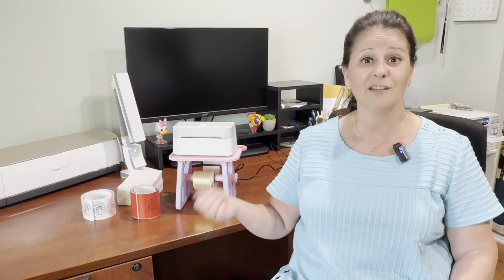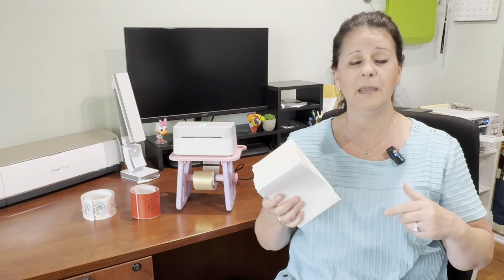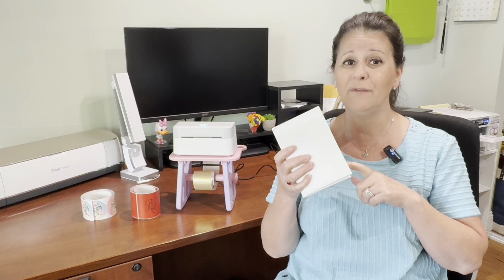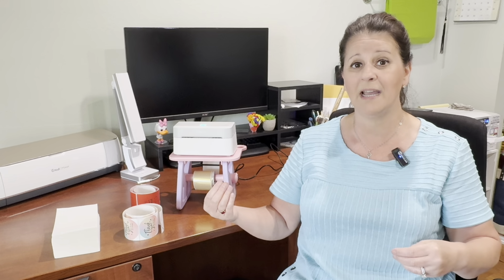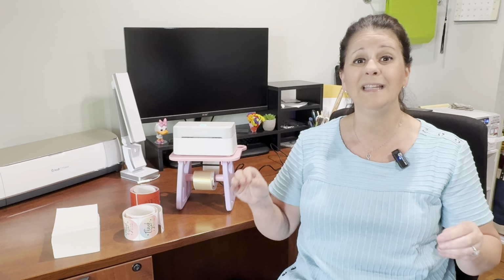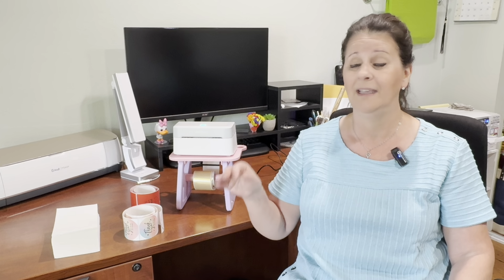Munbyn Thermal Printer with Bluetooth Review, How It Works for My Small Business packaging,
Quick and Easy Setup: This bluetooth thermal label printer offers seamless connectivity with no downloads needed. Enjoy 24 months of expert tech support—double the industry standard—and driver-free integration with FedEx, UPS, USPS, Amazon, Shopify, Etsy, and eBay to streamline your workflow.

Save on Long-Term Costs: Designed as a durable thermal printer, it lasts up to 970,000 labels—six times more than ordinary devices. Its professional-grade engineering ensures a near-zero jam rate less than 0.01%, maximizing productivity while minimizing waste and errors, saving you money long-term.
DAC Dynamic Algorithm Tech: As the first thermal shipping label printer with a 4-inch DAC chip, it auto-calibrates to eliminate 99.8% of label misalignment and delivers military-standard precision for flawless packaging and shipping labels.

Enhanced Clarity: Built for professional-grade output, this shipping label printer ensures 0.1 mm font legibility. It’s ideal for creating crisp monochrome labels, including return slips, inventory tags, home organization stickers, and branding materials.

Whisper-Quiet Performance: Operating at just 60 dB—quieter than typing—this thermal label printer maintains focus in quiet environments like home offices, libraries, or shared workspaces.
Streamline Your Printing Tasks: Effortlessly design labels using the 'Munbyn Print' app iOS/Android or 'Munbyn Editor' Chrome. Access 3,500+ design elements, 2,000+ templates, 80+ fonts, OCR/voice recognition, and USB connectivity for non-Bluetooth desktops.